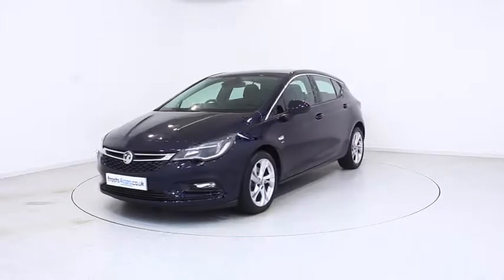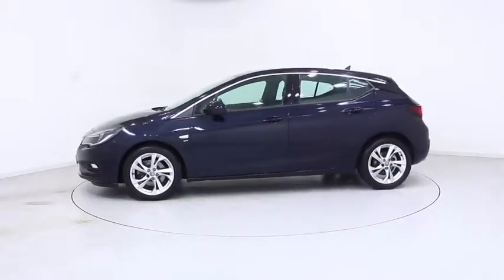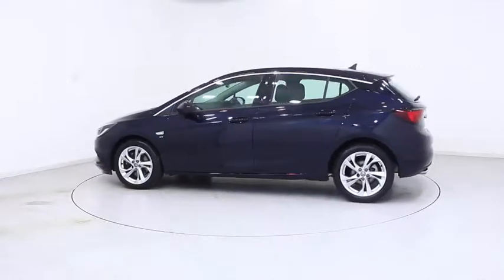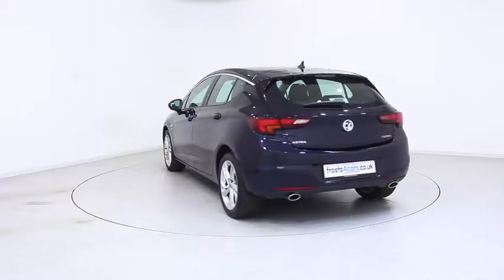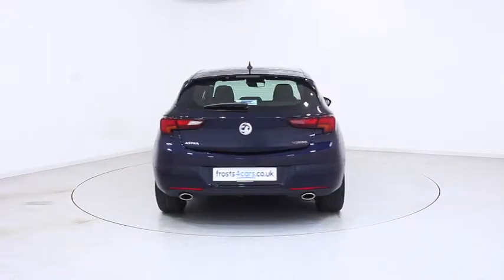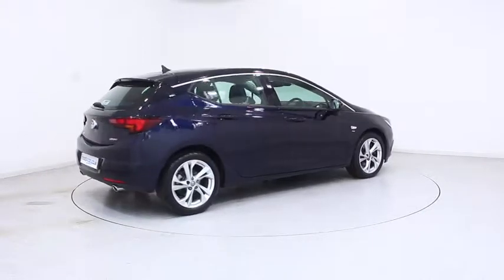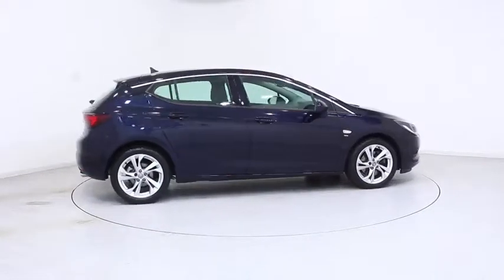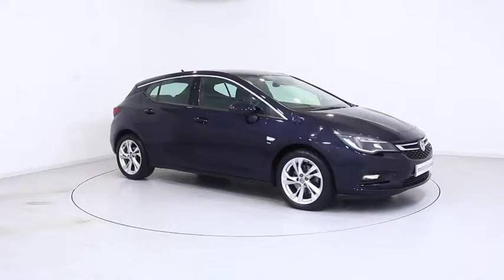Used Vauxhall Astra | Stock ID: 42319 | Frosts Cars Chichester and Shoreham by Sea